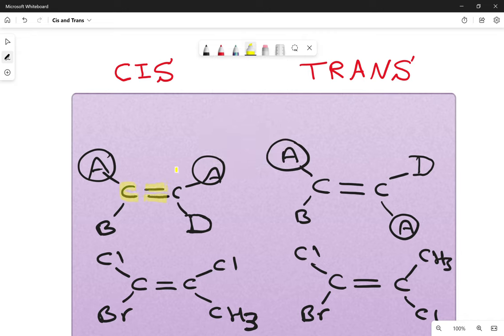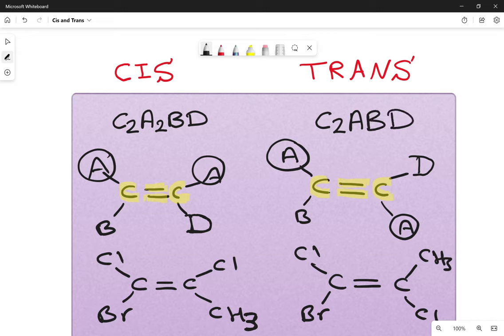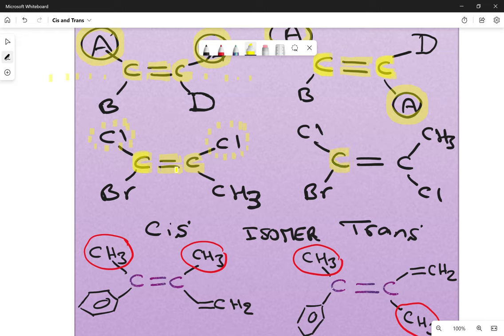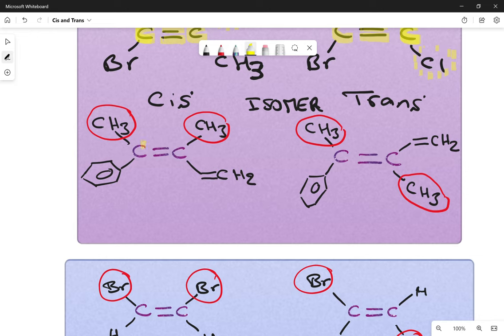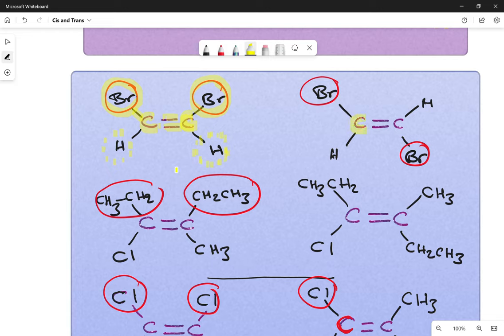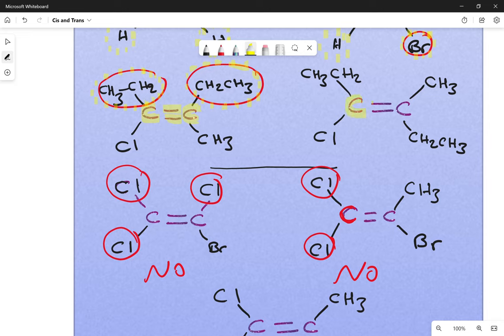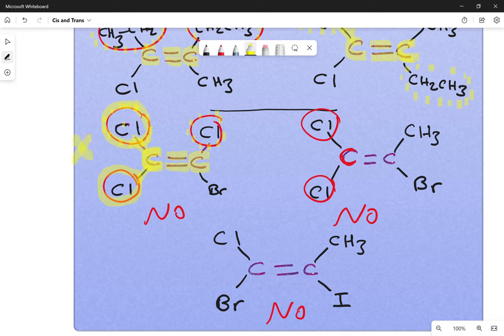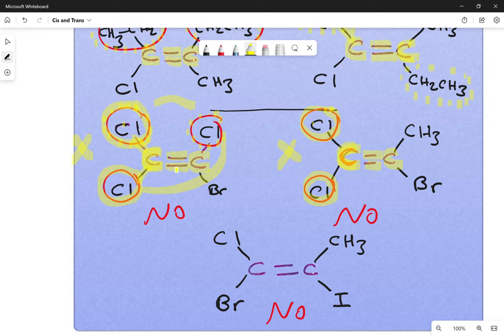Cis and Trans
How to differentiate between Cis- and Trans- isomers? Examples on Cis- and Trans- and also examples on compounds that are not Cis- nor Trans- but look a bit similar.

Remark: a little mistake at the begining of the viseo on Trans- compound as it is formed of C2A2BD and not C2ABD.